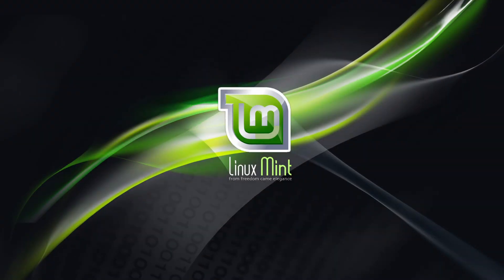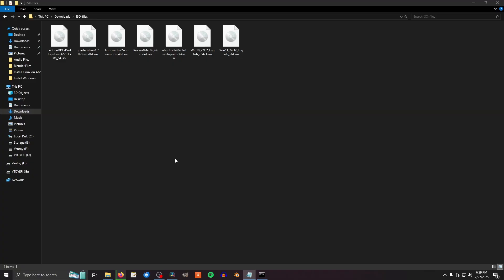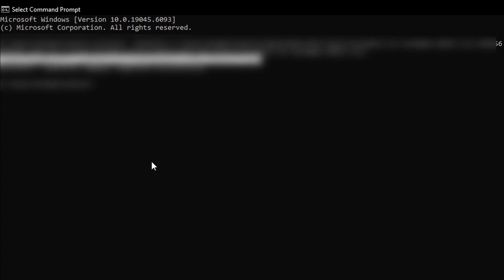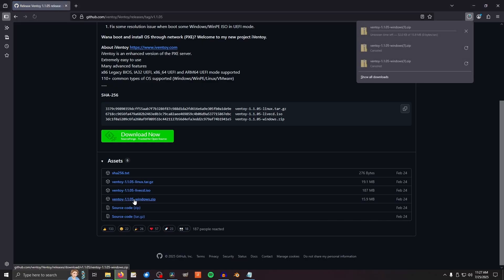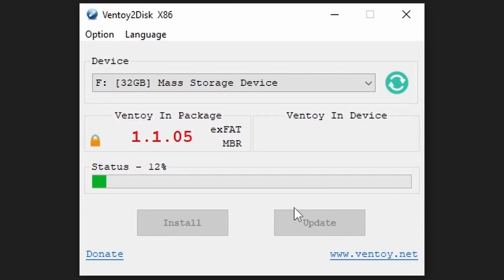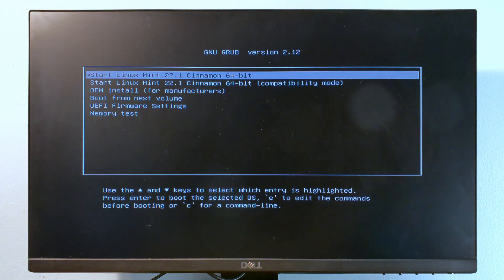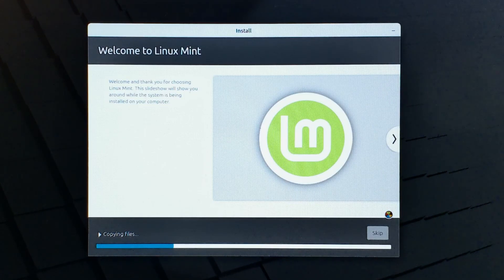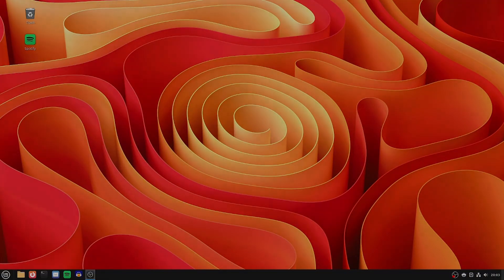How to Install Linux Mint (complete beginner's guide)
Welcome to the ultimate guide on how to install Linux Mint — perfect for beginners! Whether you're completely new to Linux or you're simply tired of Windows, this step-by-step Linux installation tutorial will walk you through the entire process from start to finish. No technical experience required!

In this video, you'll learn how to download a Linux distro, create a bootable USB drive, and install Linux on your PC or laptop. We’ll be using a beginner-friendly Linux distribution that’s great for first-time users, making this the ideal starting point for anyone curious about open-source operating systems.

This tutorial is designed for:

People switching from Windows to Linux

Tech beginners seeking clear, simple explanations

Anyone interested in Linux for programming, privacy, or performance

Users looking to revive an old computer with a lightweight OS